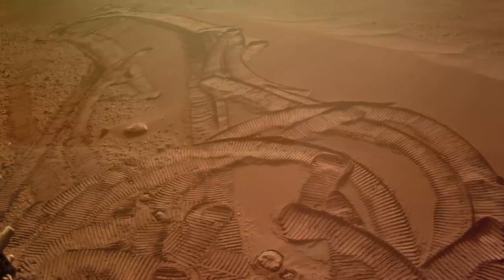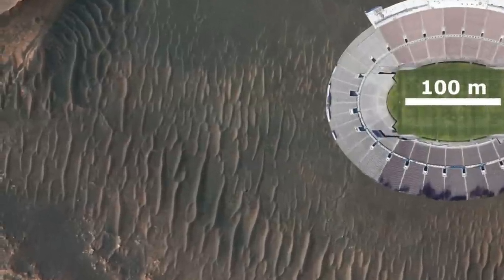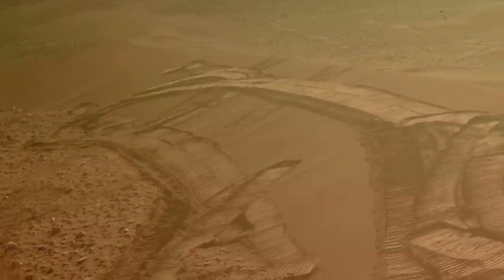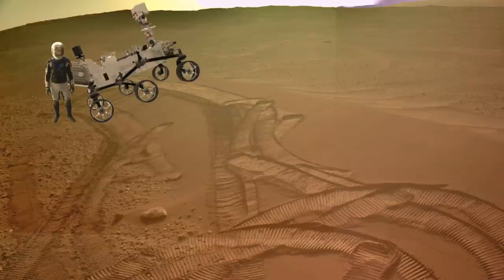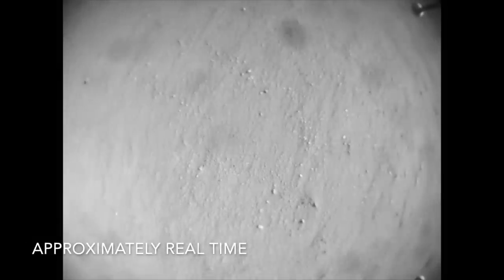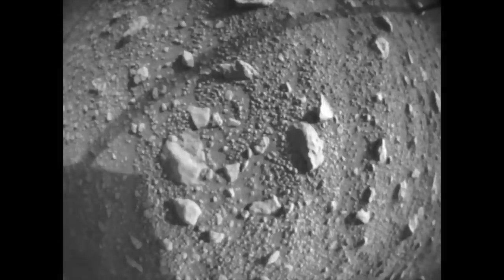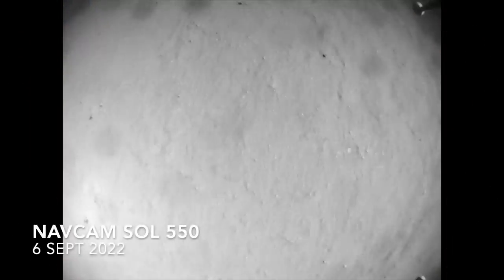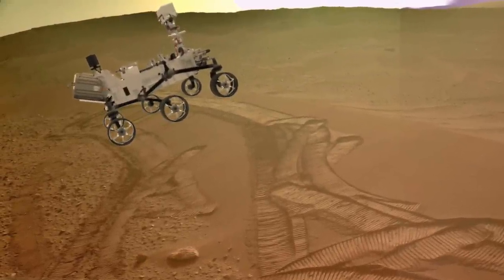Perseverance and Ingenuity rise above Mars challenges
Episode 75
After struggling to get past a large sand ripple, Perseverance showed it who’s boss.  Meanwhile, Ingenuity shrugged off the brutal cold of the Martian winter, taking flight and closing the gap with Perseverance.